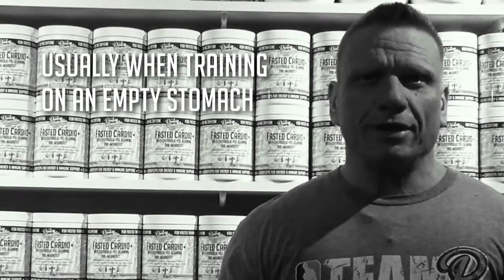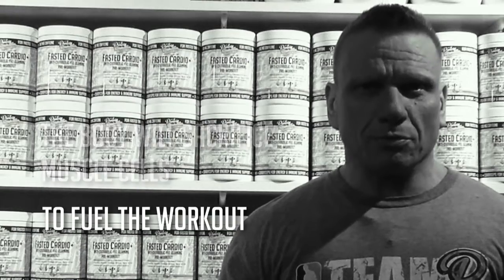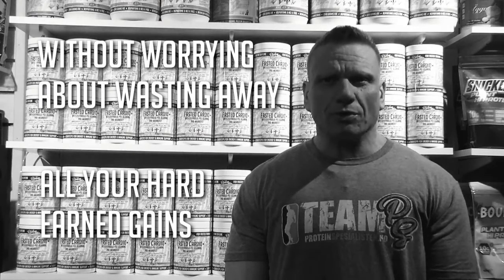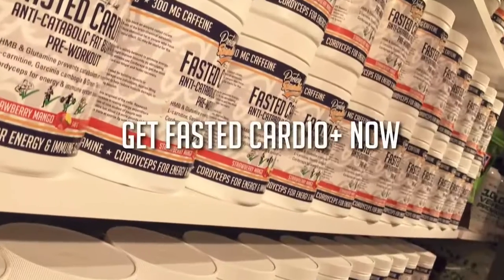FASTED CARDIO+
What is Fasted cardio?
The common training principle of doing cardio “on and empty stomach” to burn more fat is long held method. The theory is that if training on “no carbs” your body will use fat as the fuel source. This is of course dependant on the type of training being done. If the exercise intensity is moderate, fat will be the preferred substrate fuel.

However, from a comfort point of view, it is often preferred to train first thing in the morning on an empty stomach. Which leaves you susceptible for putting your body in a catabolic state. Therefor we have included muscle sparing HMB and glutamine to prevent muscle loss whilst training. If desired take Amino10+ while you train to feed your muscles amino acids during your workout.

What is Garcinia Cambogia?
The hydroxycitric acid in Garcinia Cambogia (GC) appears to block an enzyme called citrate lyase, which your body uses to make fat. It also raises levels of the brain chemical serotonin, which may make you feel less hungry. GC is shown to reduce abdominal fat in people who have the visceral fat accumulation type of obesity, with no rebound effect. GC may be useful for the prevention and reduction of accumulation of visceral fat.

What is Cordyceps?
Cordyceps is used in tonics in to treat various ailments, and is widely believed to promote energy, appetite, endurance, libido, and better sleep. Cordyceps might improve immunity by stimulating cells and specific chemicals in the immune system. Many athletes use Cordyceps to get the most out of their workouts. Preworkout it provides a boost to work out longer and faster recovery.

What is HMB?
β-Hydroxy β-methylbutyric acid (HMB) is most commonly used for building muscle or preventing muscle loss. Effective dose is 3g per day for average-size individuals, approx 38mg per kg of body weight is optimal.  Best taken before exercise to help reduce muscle damage, or immediately after your muscle-building workout or training session.

What is L-carnitine?
L-carnitine is an amino acid that helps fuel the mitochondria (engines) of the cells. Research has shown L-carnitine supplementation had a dramatic increase in resting energy expenditure (REE) and fat-burning capacity than in non users. In a review of nine studies of people with obesity, researchers found that participants taking L-carnitine lost about 2.9 more pounds (1.3 more kilograms) than those who didn’t. The effective dose starts at approx 2g with 3g being more beneficial.